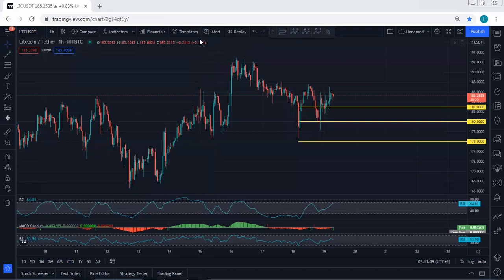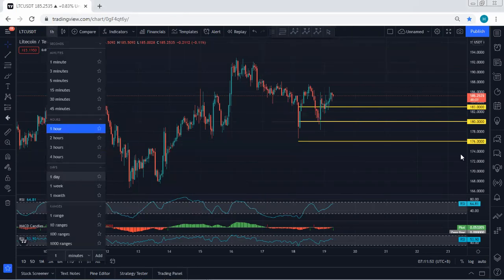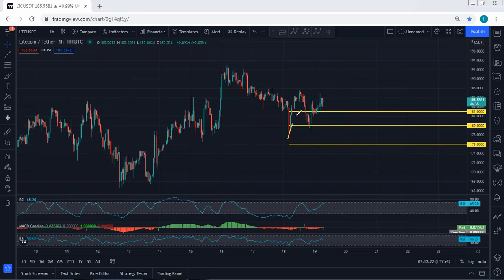Litecoin Technical Analysis for October 19, 2021 - LTC